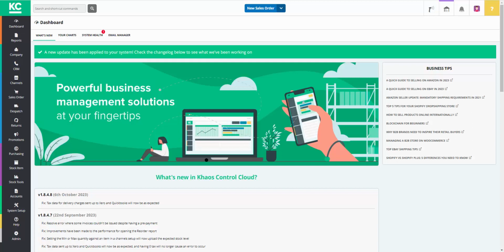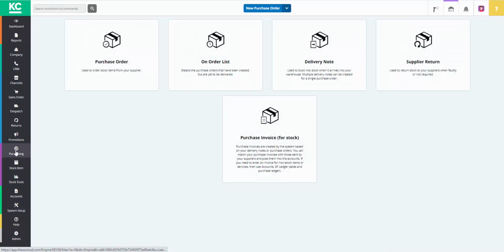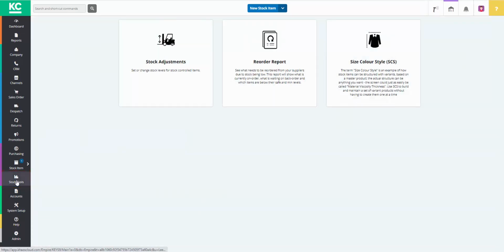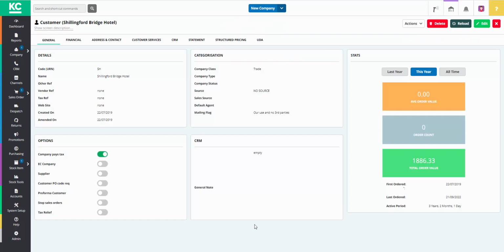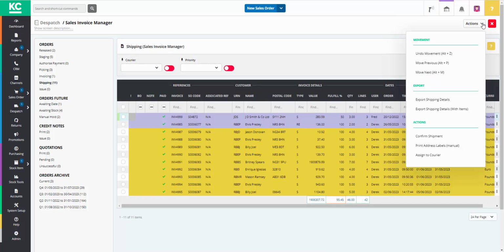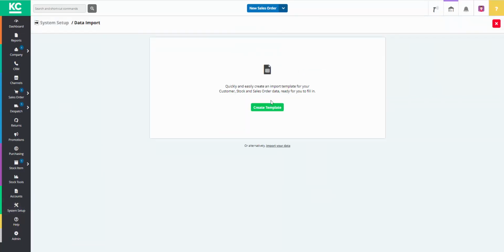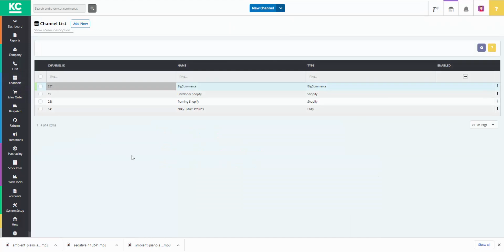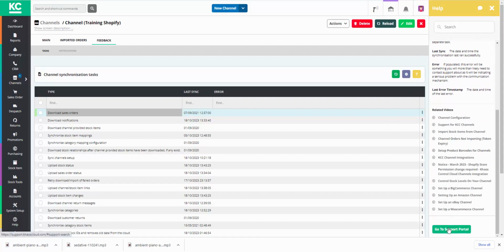Introduction to Khaos Control Cloud in under 5 minutes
This video gives a quick onboarding tutorial on how to navigate around Khaos Control Cloud and the basic features included.